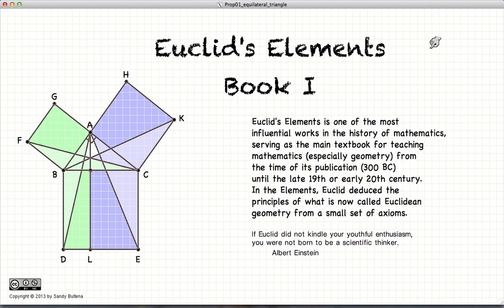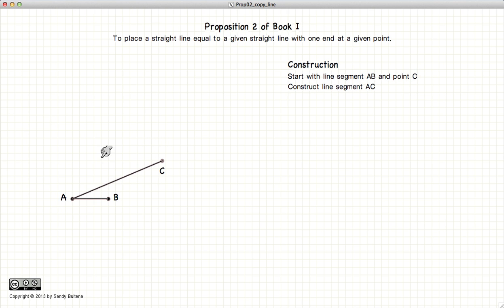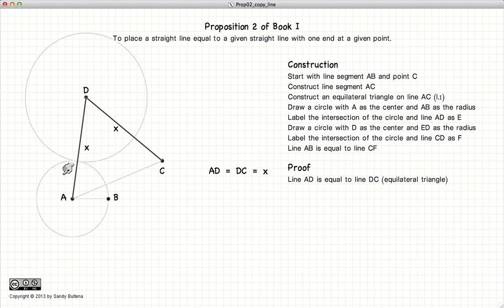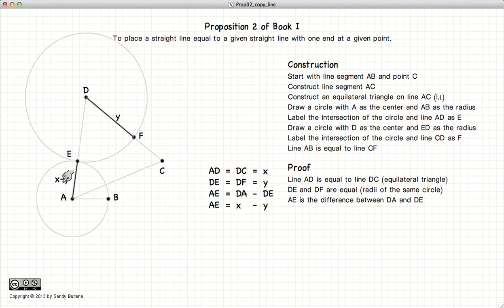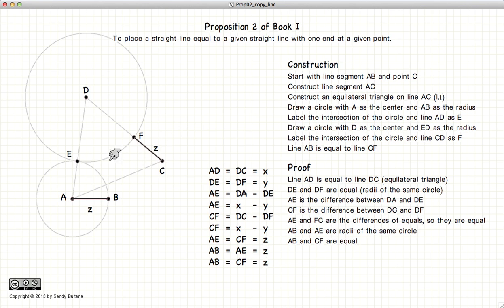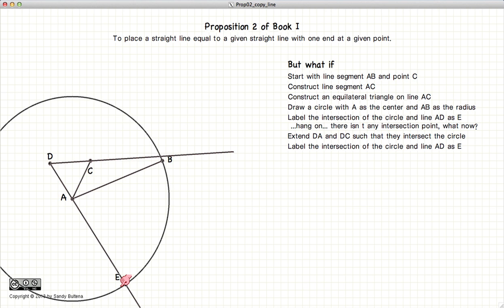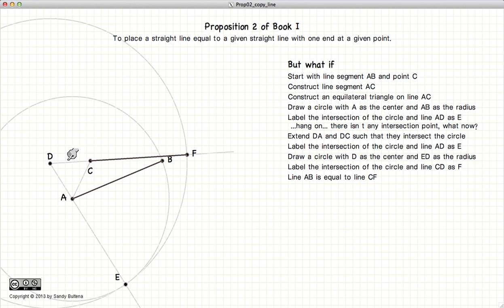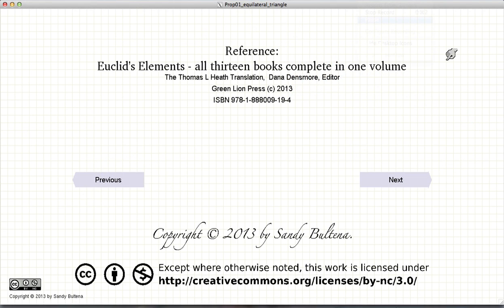Euclid's Elements Book 1 - Proposition 2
How to copy a line segment to a specified point